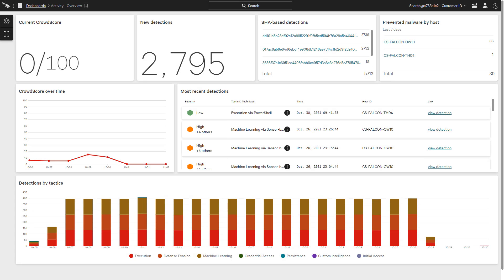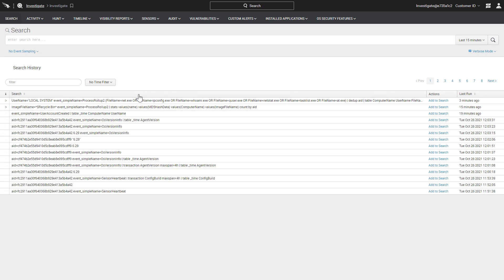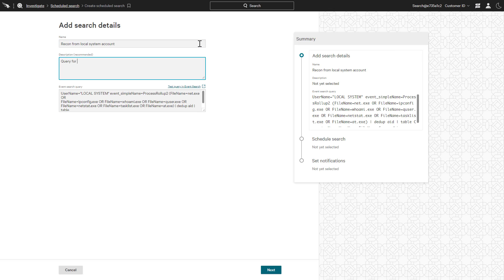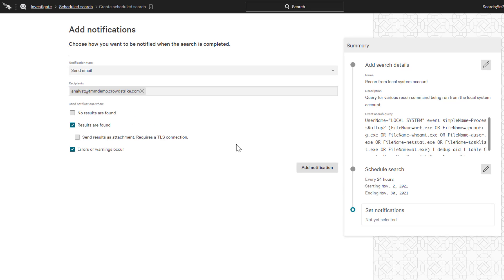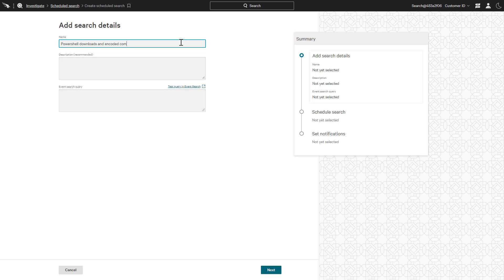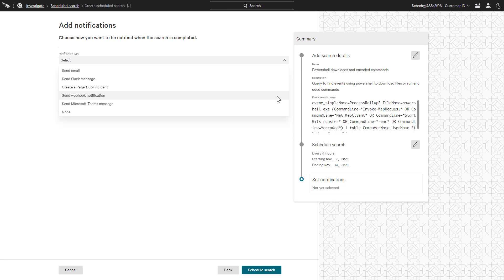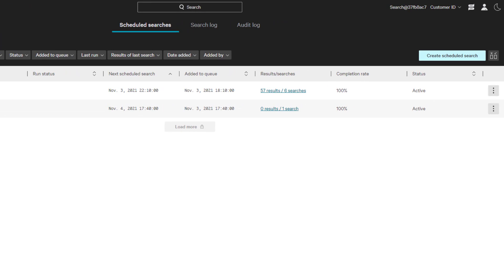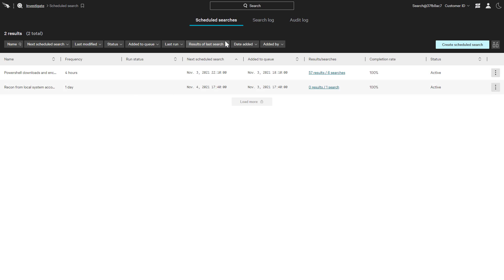How to Leverage Scheduled Searches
This video will review look at how Falcon Insight's scheduled searches can be used to automate queries, send notifications and download event data.